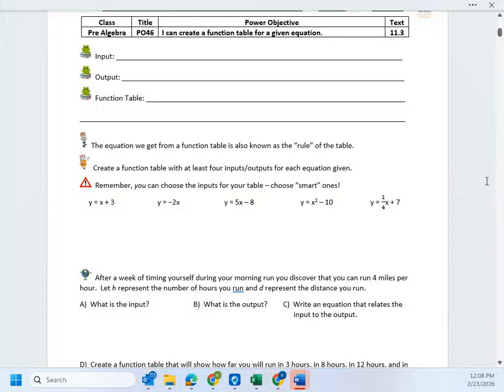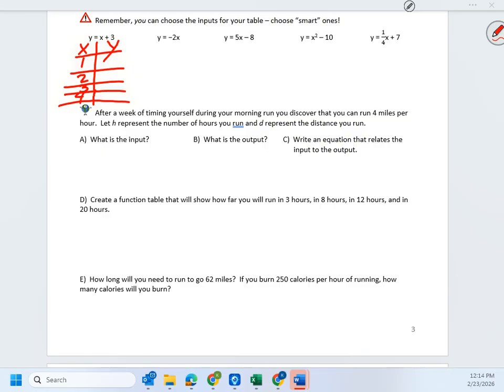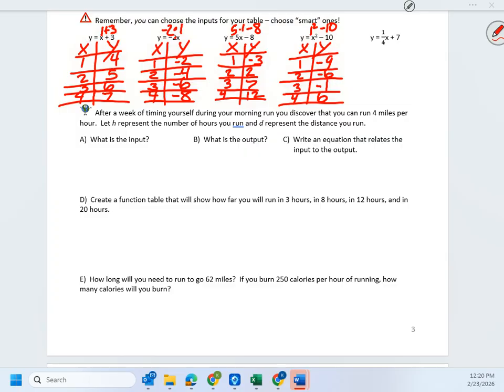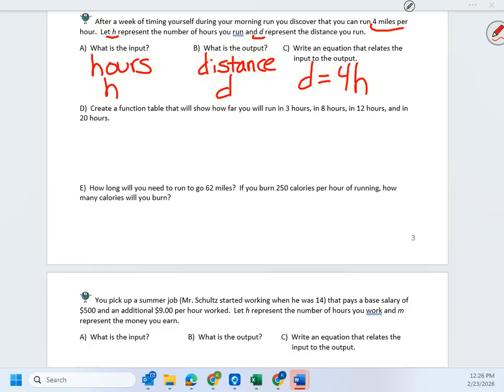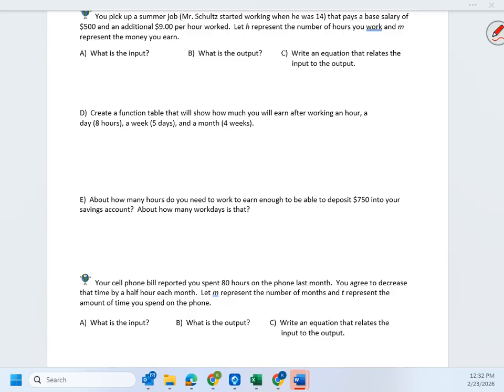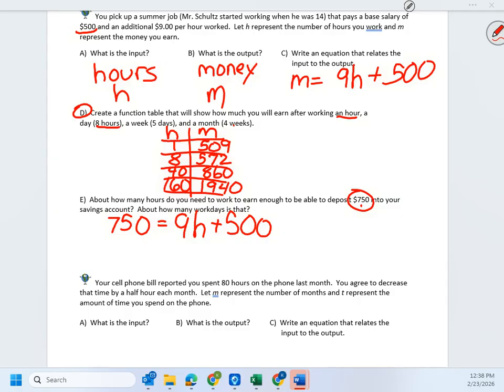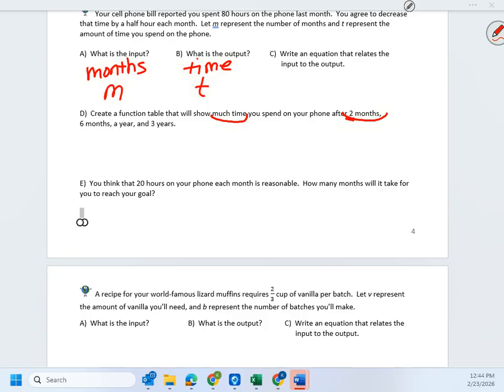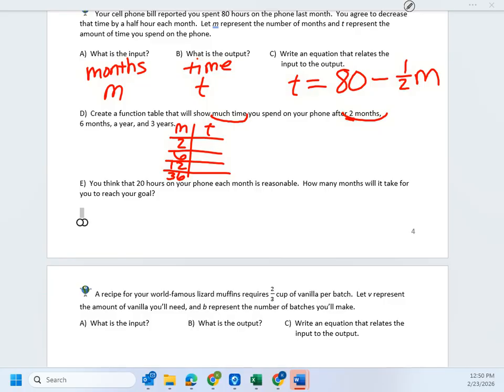2/23/26 PA PO46